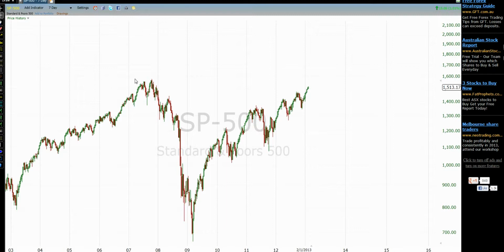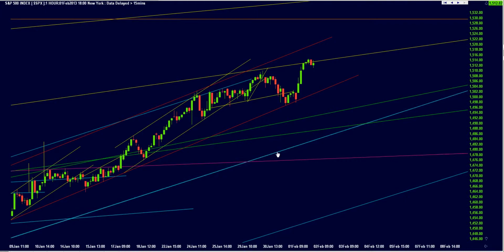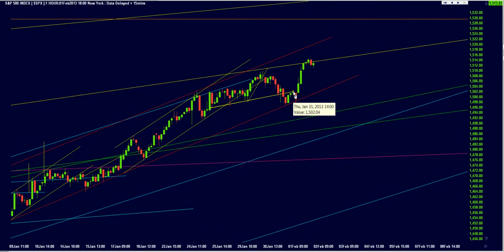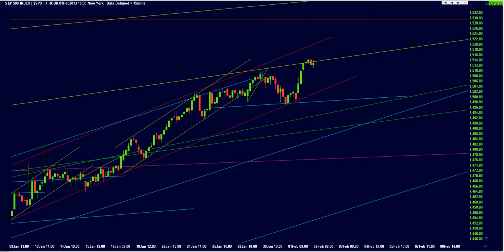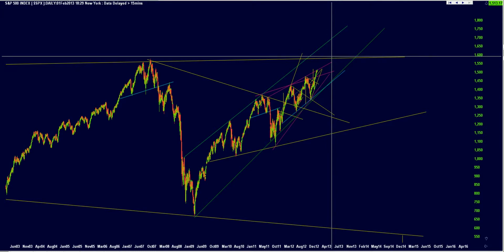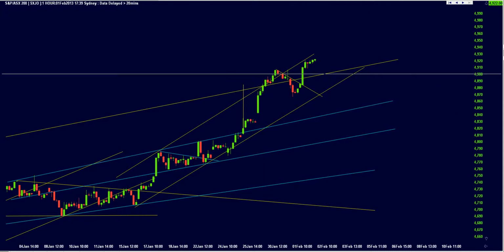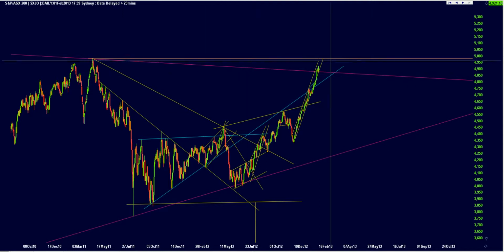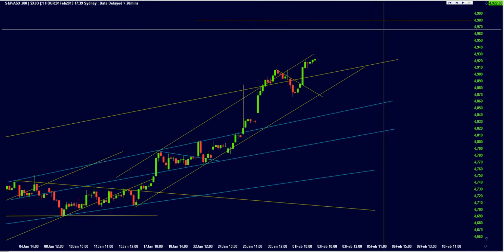Weekly update for 1/2/2013 Smp500 & Asx200 update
What a bullish week! the Smp500 is getting very close to the 1520's & in the week ahead we will be watching to see if the smp can get to its expected target.  you've gotta question... do I sell into strength here or wait?? ill leave that up to you but I know what im doing! when a top forms another question to ask is, is this a final top? these are questions that need to be answered as we move forward.
As for the asx200 we have been able to get overall levels of resistance aside from the levels discussed in today's video at the 4980 level. there is a good chance that we we will tackle this area in the following week ahead but then we really need to start looking for more signs of a top.